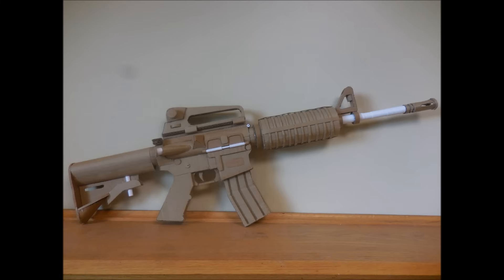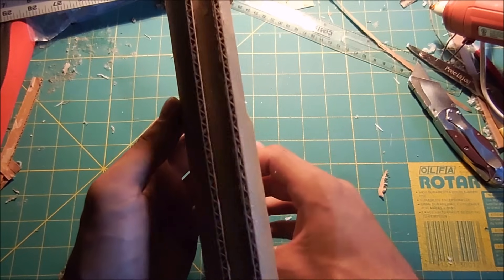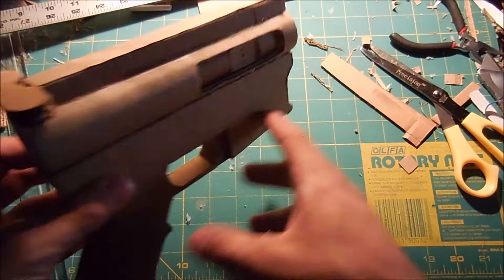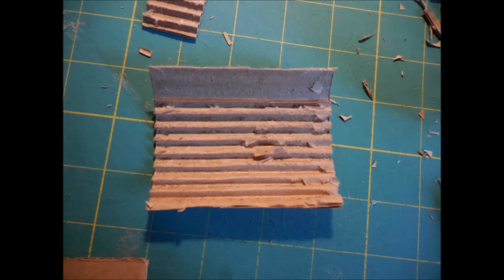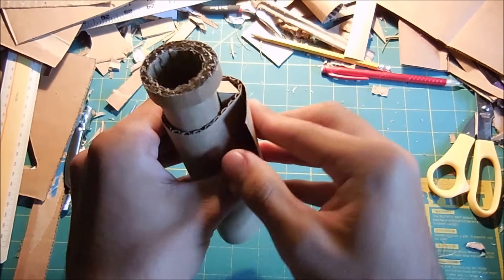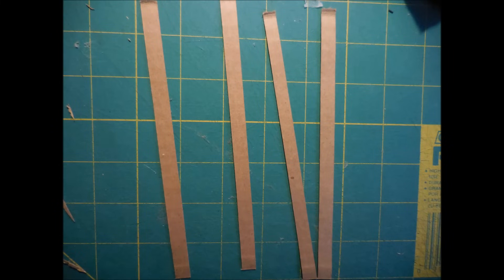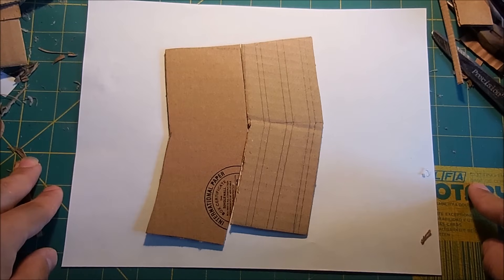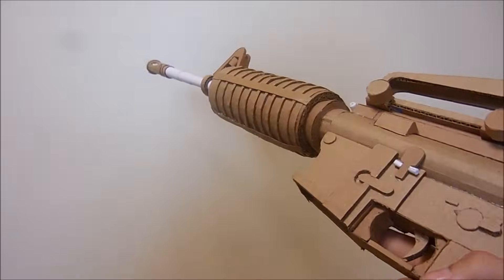How to make my Cardboard M4A1